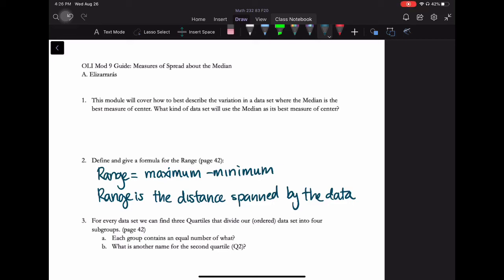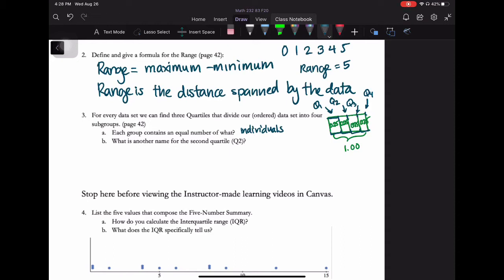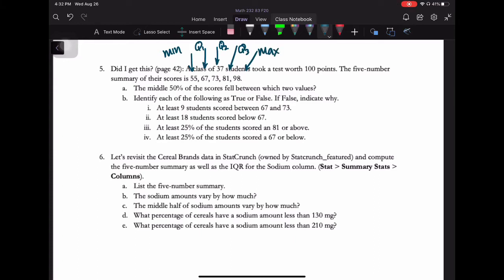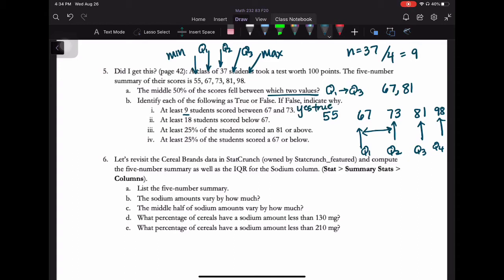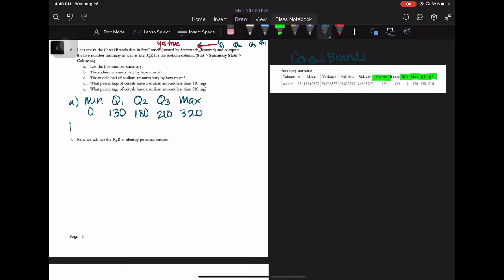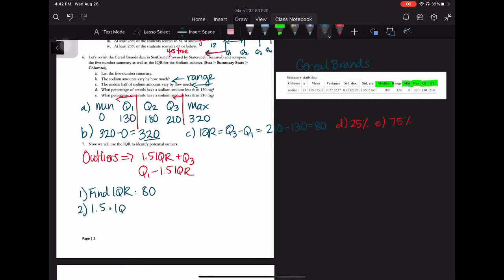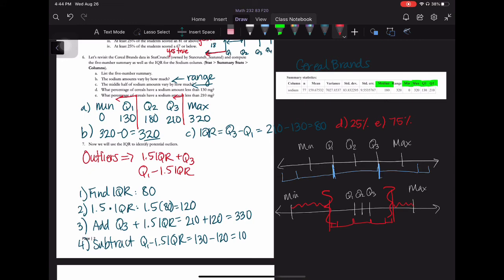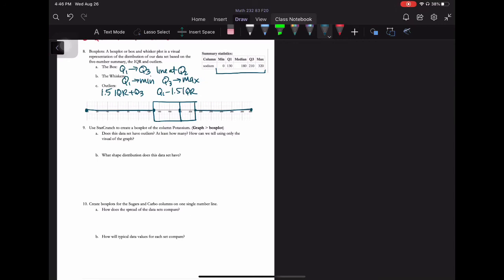OLI Mod Guide 9 Videos Part I